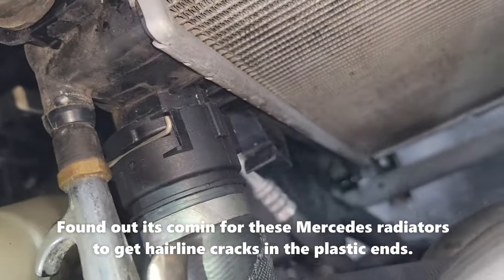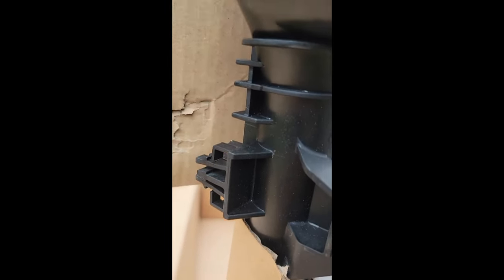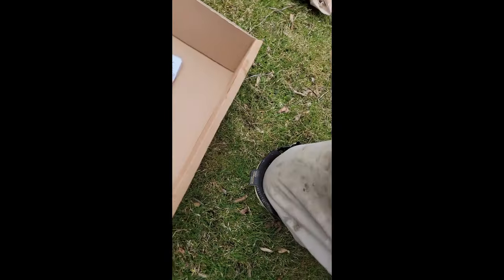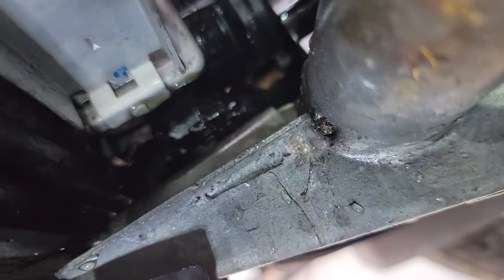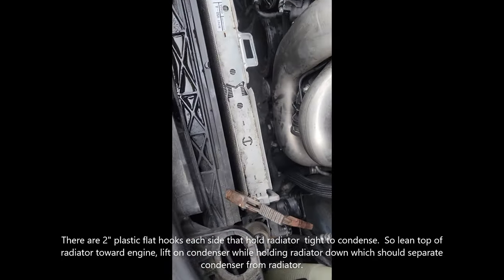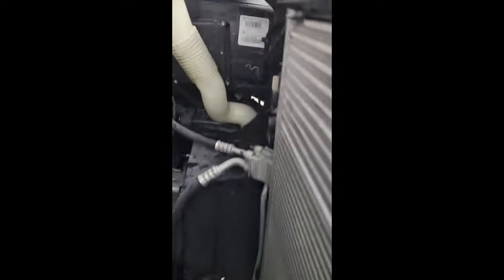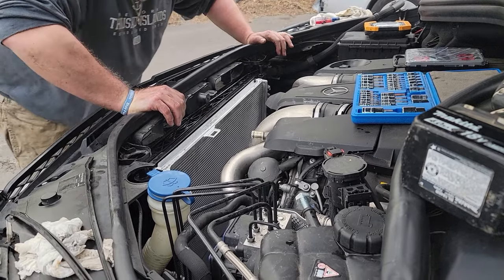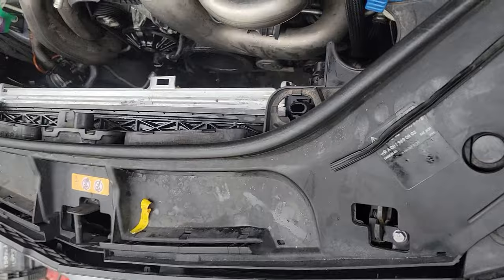Mercedes Radiator Removal, You DO NOT need to disconnect any a/c air-conditioned parts or condenser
You do not need to disconnect any A/C parts or condenser to replace Radiator on  2013 GL450 Mercedes x166,  I suspect many GL years and ML years are very similar to this video.  Seems comin for hairline cracks to develop in the plastic ends. C-Class, E-Class, S-Class, and GLA-Class, are known to have radiators with plastic end tanks.